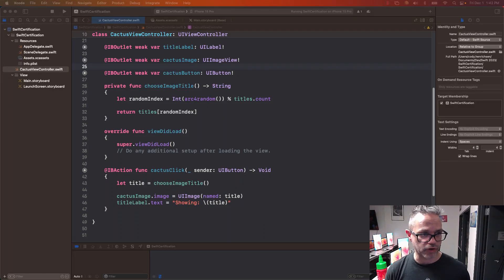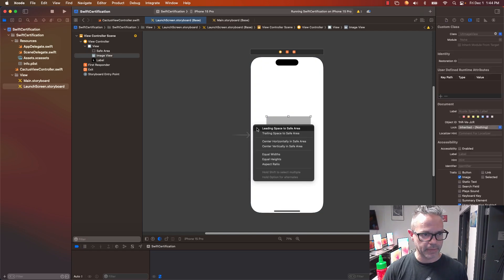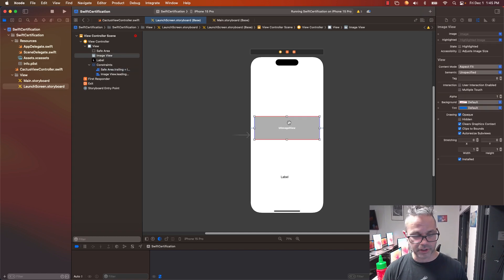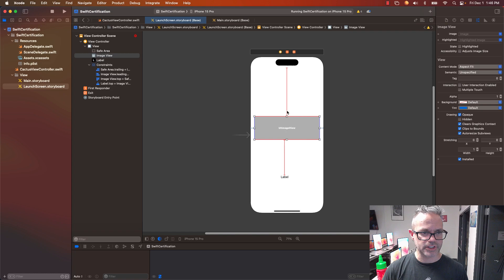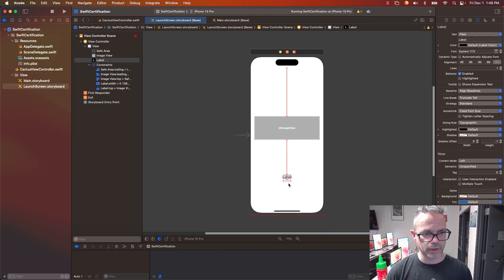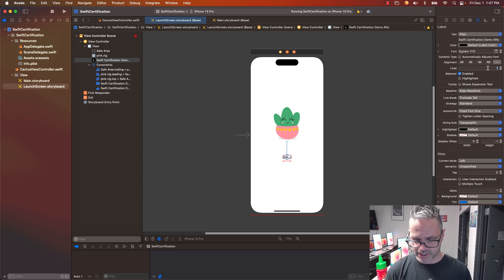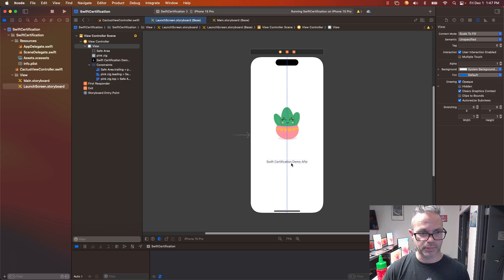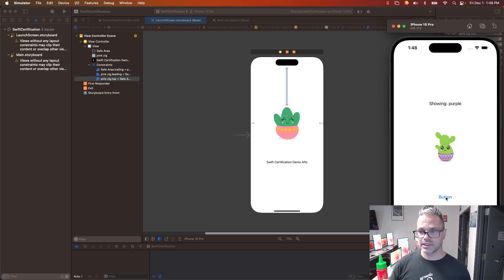Swift Certification LaunchScreen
Adding a LaunchScreen to a UIViewController based iOS application. Includes using constraints for placement of GUI components on the View.

Table of Contents:

00:38 - Add constraint
03:33 - Show launch screen